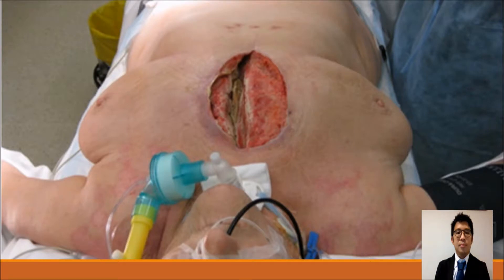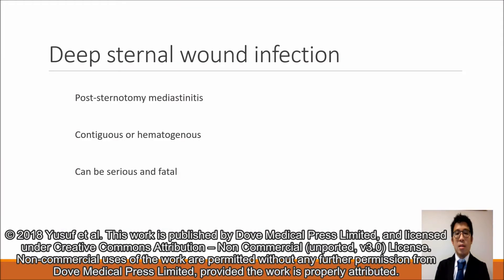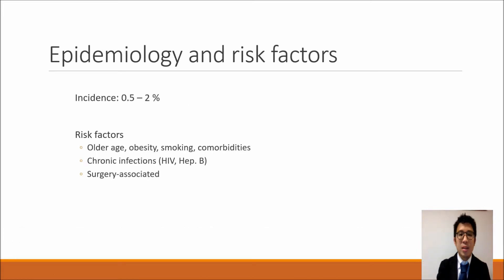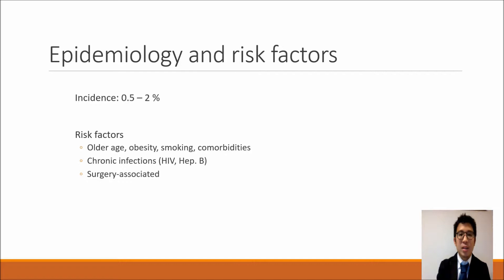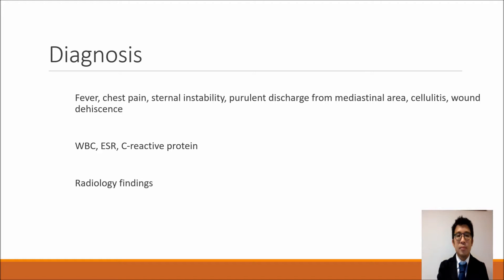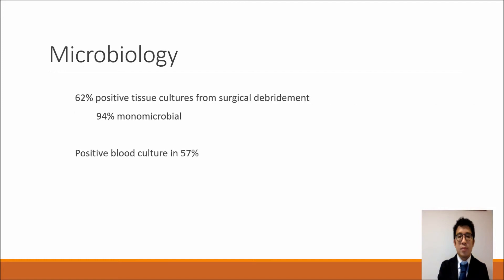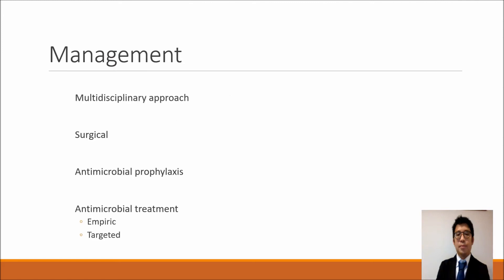Sternal wound infections: diagnosis and management – Video abstract [ID 130172]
Video abstract of review paper &ldquo;Current perspectives on diagnosis and management of sternal wound infections&rdquo; published in the open access journal Infection and Drug Resistance by Yusuf E, Chan M, Renz N and Trampuz A.

Abstract: Deep sternal wound infection (DSWI), also known as mediastinitis, is a serious and potentially fatal condition. The diagnosis and treatment of DSWI are challenging. In this current narrative review, the epidemiology, risk factors, diagnosis, and surgical and antimicrobial management of DSWI are discussed. Ideally, the management of DSWI requires early and sufficient surgical debridement and appropriate antibiotic therapy. When foreign material is present, biofilm-active antibiotic therapy is also needed. Because DSWI is often complex, the management requires the involvement of a multidisciplinary team consisting of cardiothoracic surgeons, plastic surgeons, intensivists, infectious disease specialists, and clinical microbiologists.